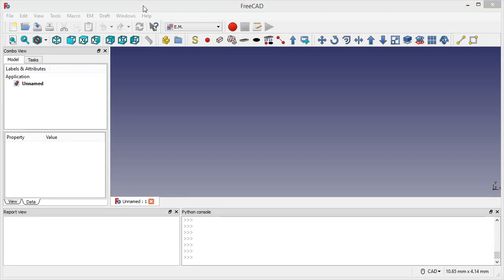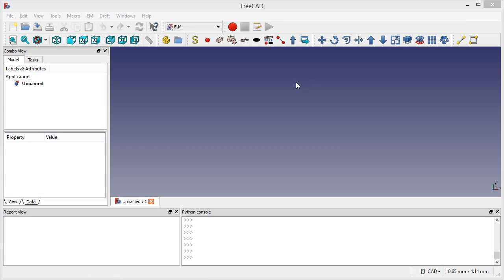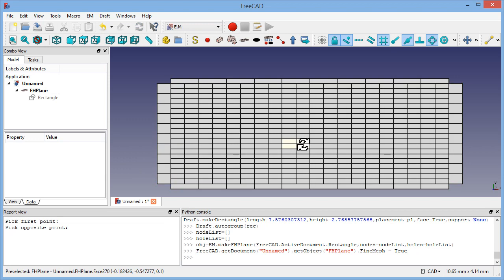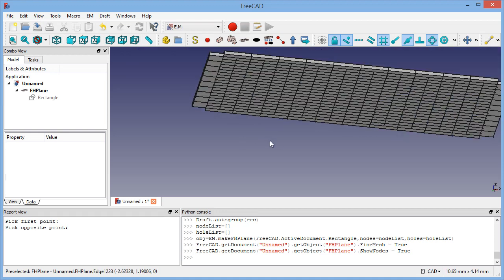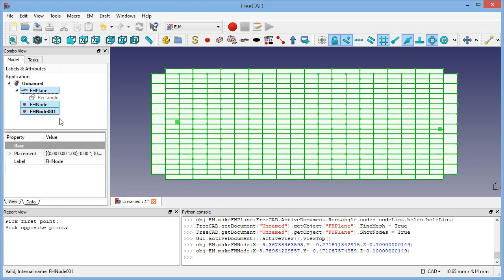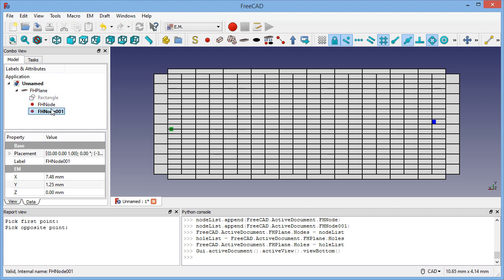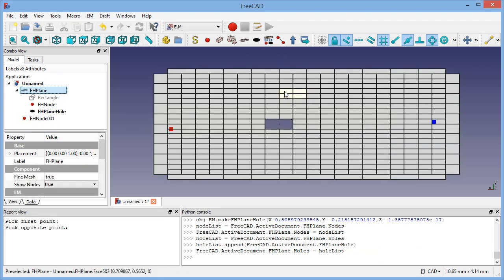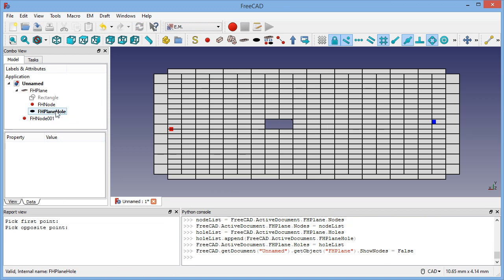FreeCAD EM WorkBench tutorial: create a conductive plane, part 3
This is a tutorial of the beta version of FreeCAD's ElectroMagnetic workbench supporting the FastHenry inductance solver, by FastFieldSolvers,

FreeCAD FastHenry FastFieldSolvers Inductance Electromagnetic Field Solver